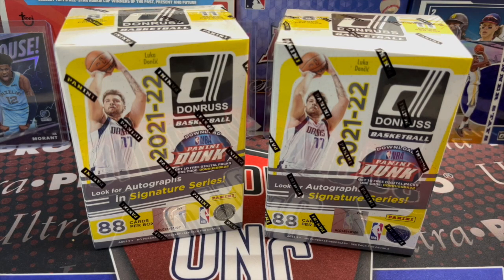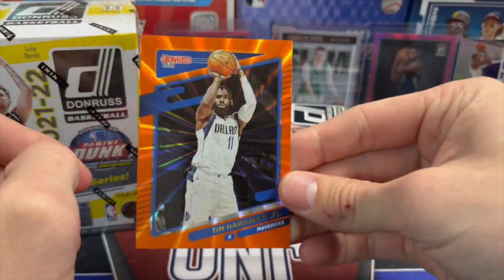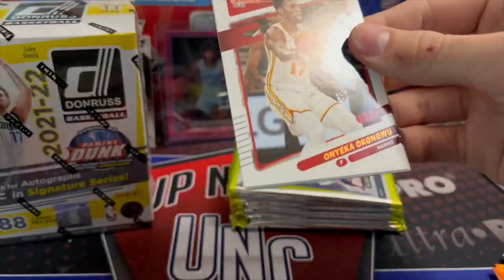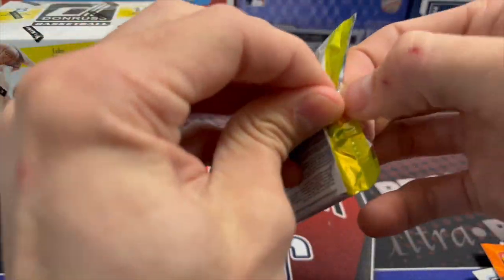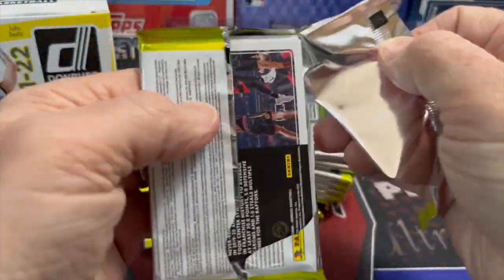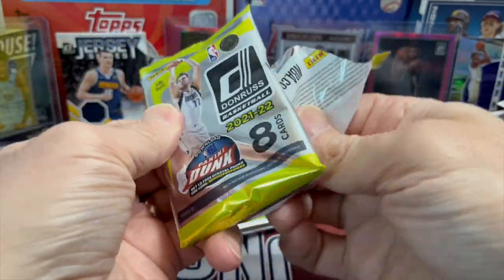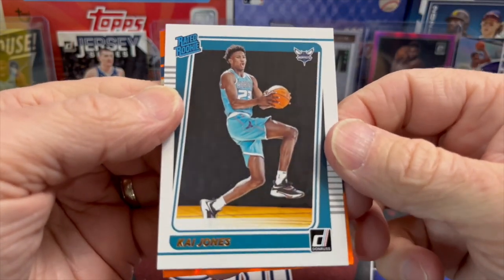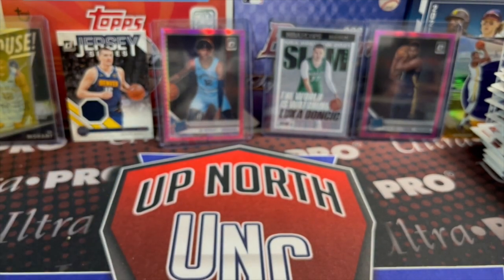2021-22 Donruss Basketball Blaster Box ** Orange Laser Parallels! **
Check out this break of 21-22 Donruss Basketball. We are opening up 2 blaster boxes in this video. See if we pull any top Rated Rookies or Orange Laser parallels of the big names.

Mike's eBay store
Luke's eBay Store